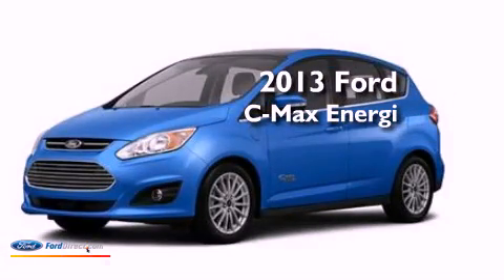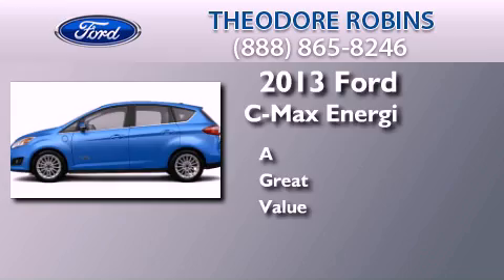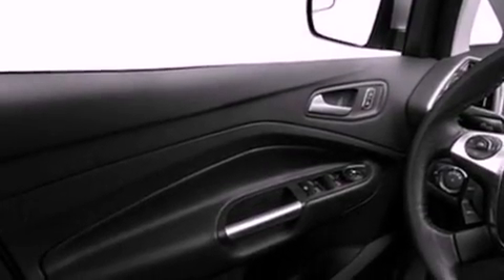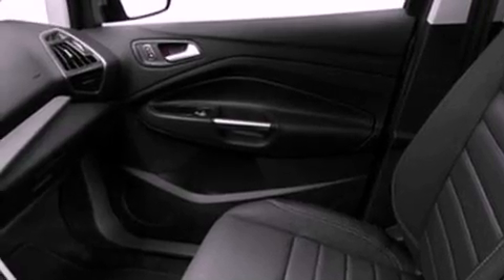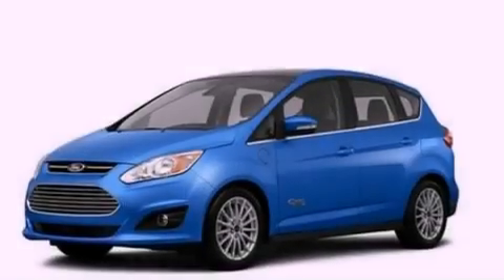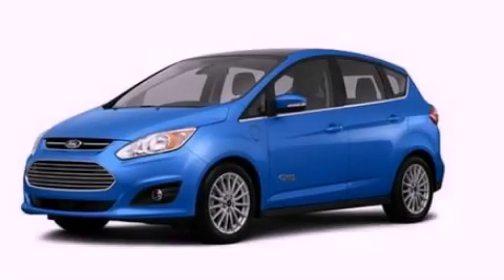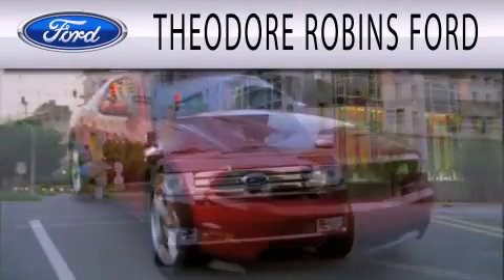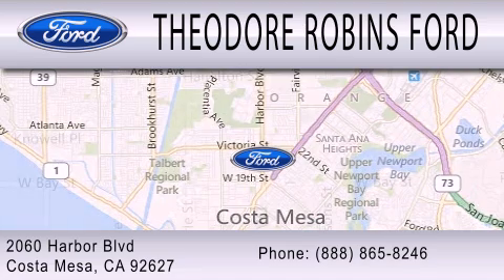2013 FORD C-MAX ENERGI Costa Mesa CA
Year : 2013
 Make : FORD
 Model : C-MAX ENERGI
 Engine : 2.0L I4 16V MPFI DOHC
 Trans . : AUTOMATIC CVT
 Exterior : BLUE CANDY CLEARCOAT METALLIC

 Stock : D522765